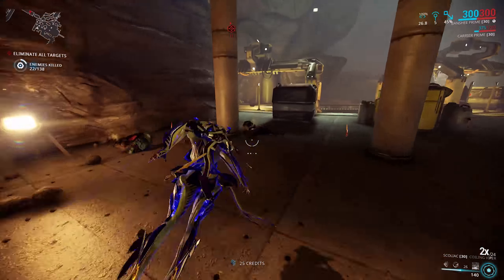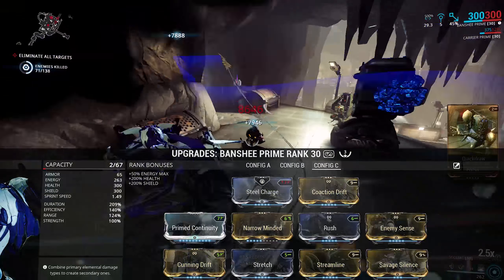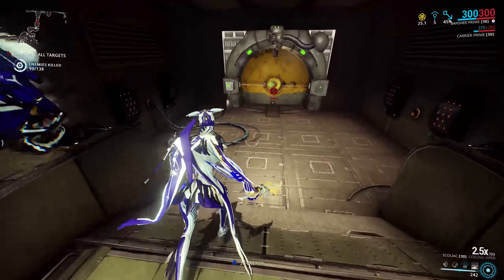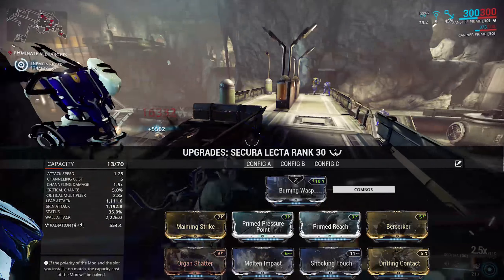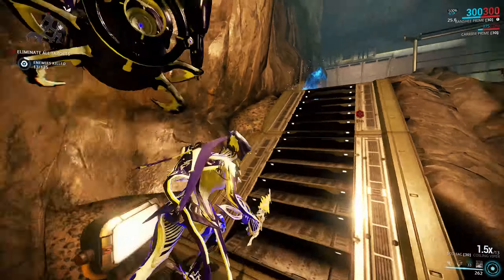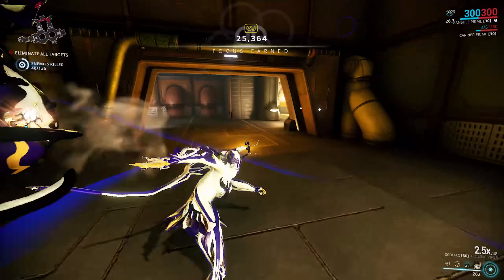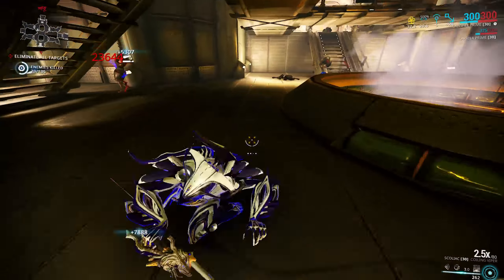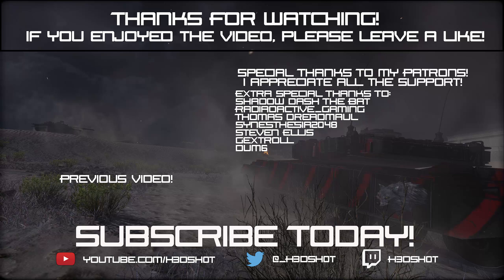(WF) Focus 2.5! - Banshee The Focus Hunter!!!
So with Focus again in the spotlight with some changes in 22.6, lets check out a frame I've been playing around with for focus farming, Savage Silence Banshee!

IGN: H3dsh0t

Special Thanks go to these amazing patrons!:
Radioactive_Gaming
Thomas Dreadmaul
Luka Korosec
Gextroll
Dum6